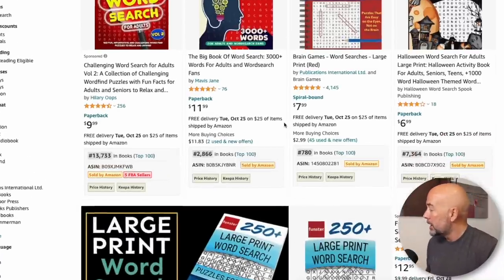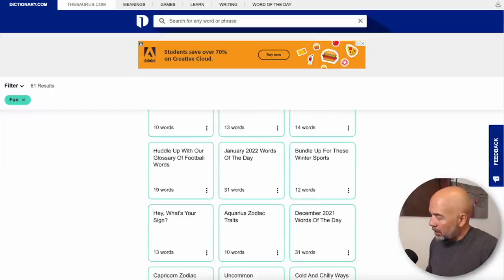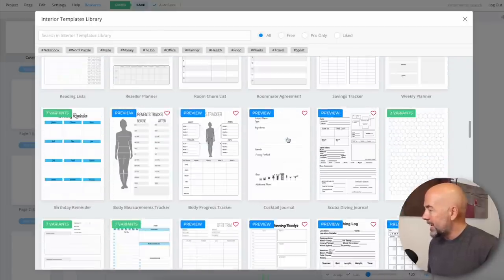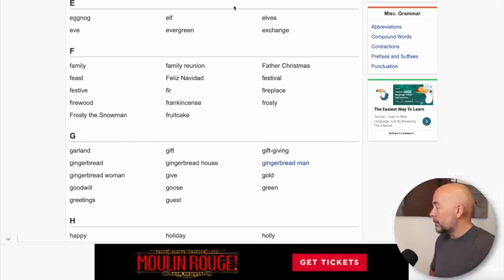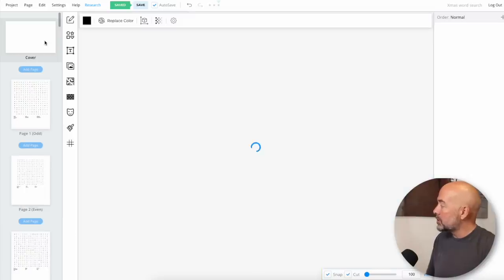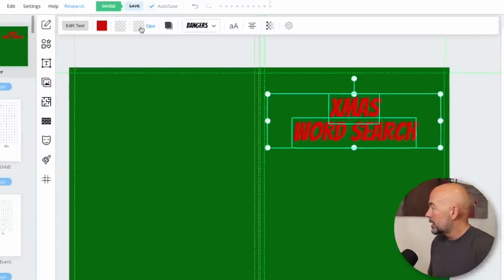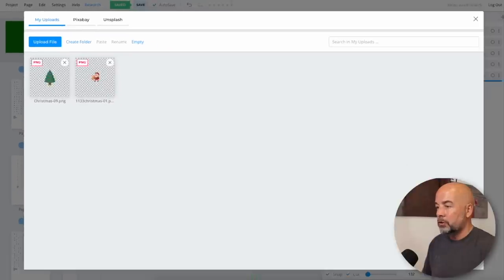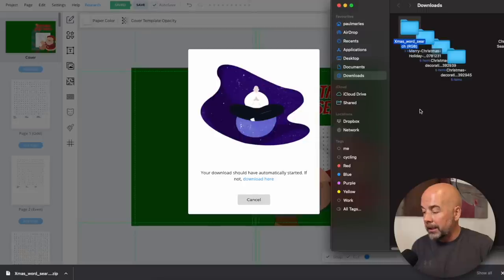Create KDP Word Search Books FAST - Book Bolt Tutorial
Publishing KDP Activity books, including word search books, can be very challenging. Finding good word lists, creating an original interior and cover and then putting it all together to upload to Amazon are essential to creating good books that sell.  Using the new Book Bolt studio software now makes the whole process of creating puzzle books a lot easier. I show you where to find word lists and how to create an attractive cover and a book interior, in this software, ready to upload to Amazon. And the process is fast.

00:00 Introduction
01:04 Christmas Word Search
01:32 Book Bolt
02:27 Word Search Lists
04:14 Create Book Interior
08:53 Create Book Cover

About this video - In this video I show you how to create a word search book fast in Book Bolt.